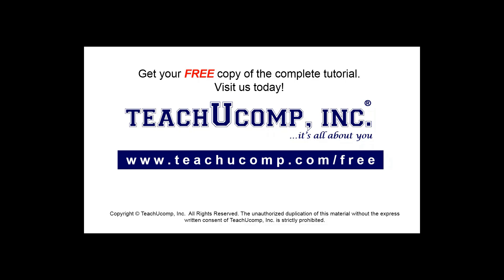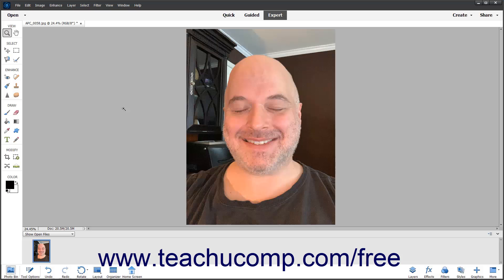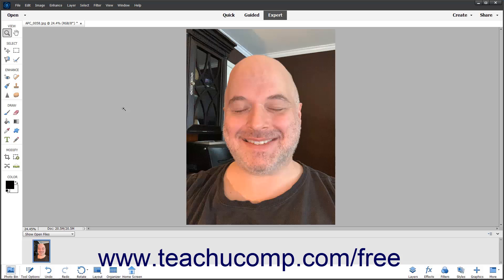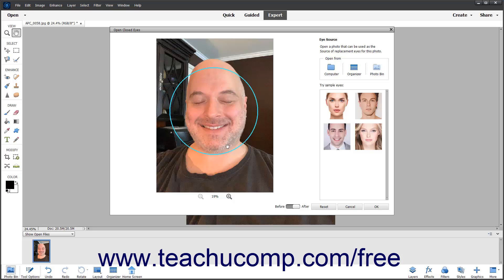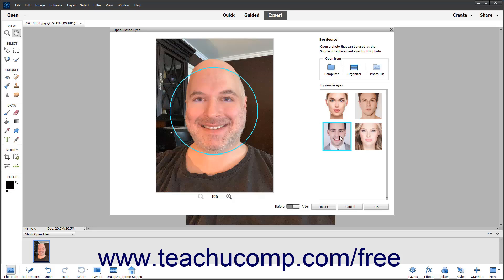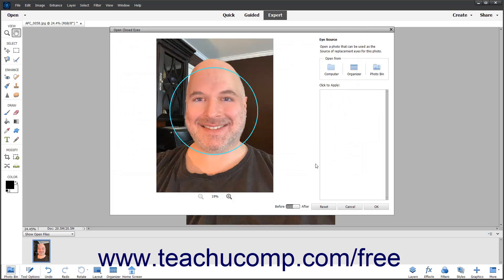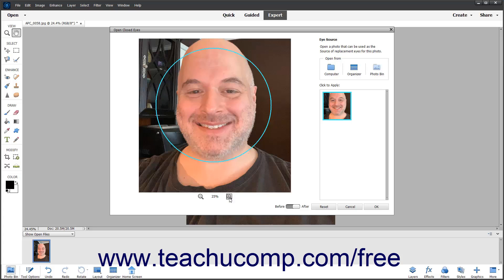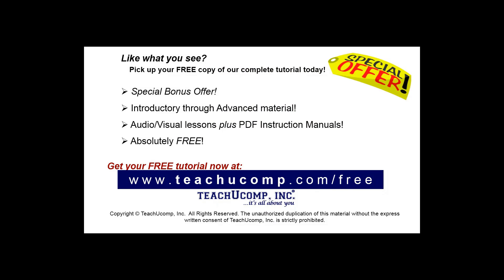Learn How to Open Closed Eyes in Adobe Photoshop Elements 2023: A Training Tutorial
FREE Course! Learn how to open closed eyes in Photoshop Elements 2023 A clip from Mastering Photoshop Elements Made Easy. - the most comprehensive Photoshop Elements tutorial available. Visit us today!